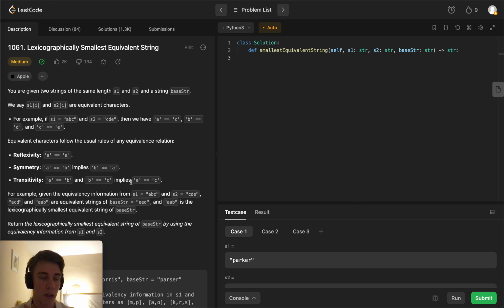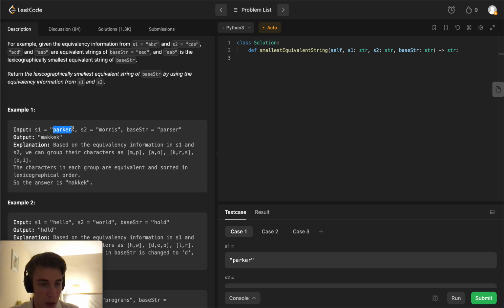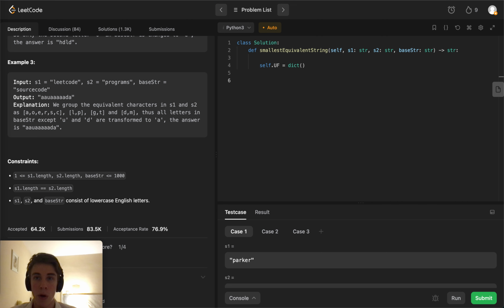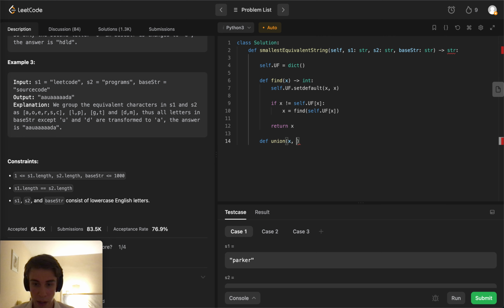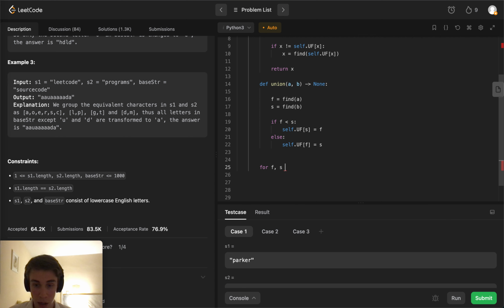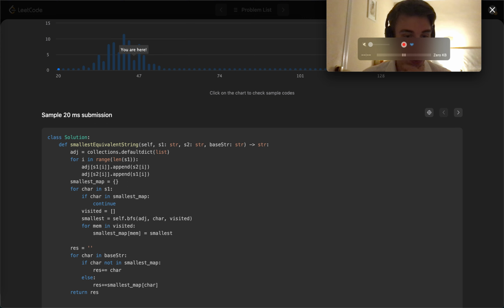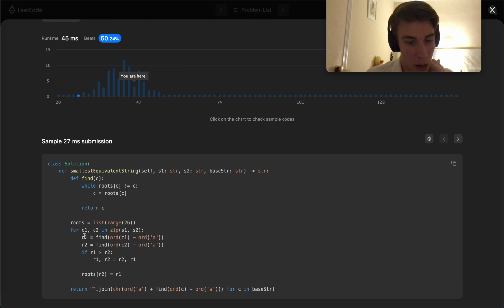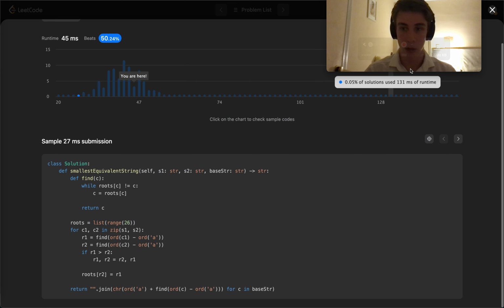Leetcode 1061 - Day 9